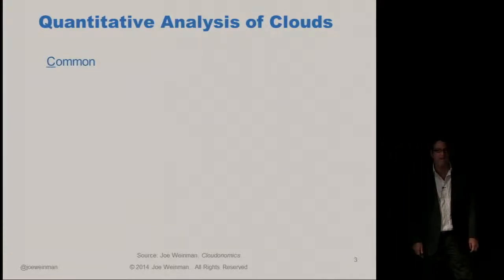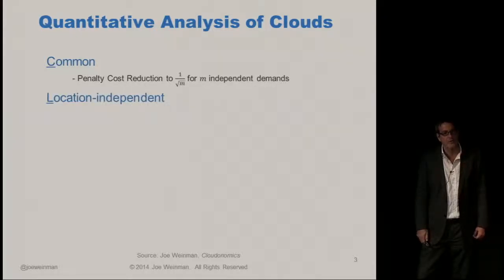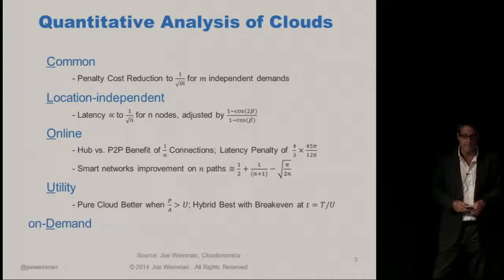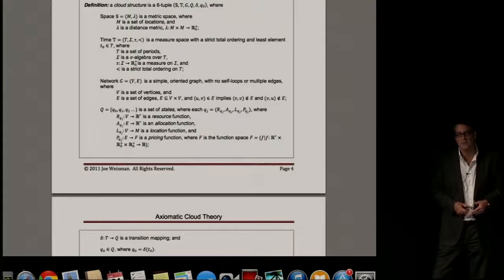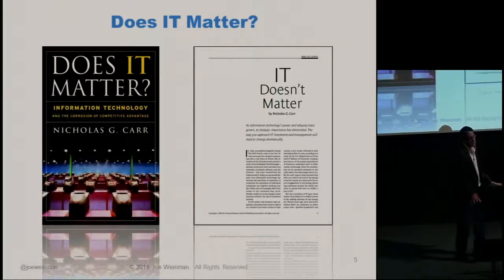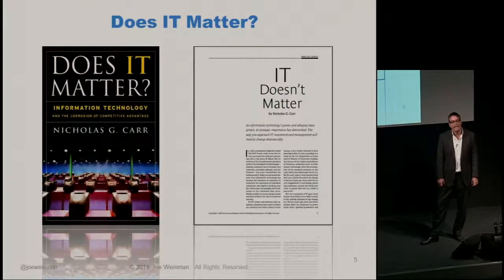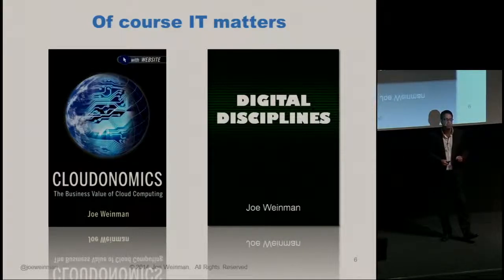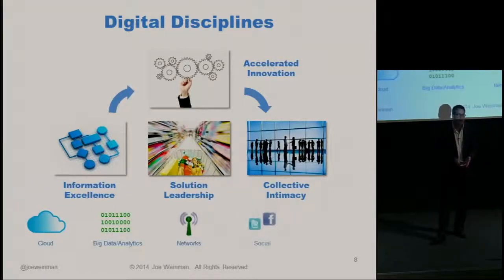Future Cloud Symposium - Digital Disciplines: Competing via the Cloud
Future Cloud Symposium - Digital Disciplines: Competing via the Cloud by Joseph Weinman, Senior Vice President, Telx